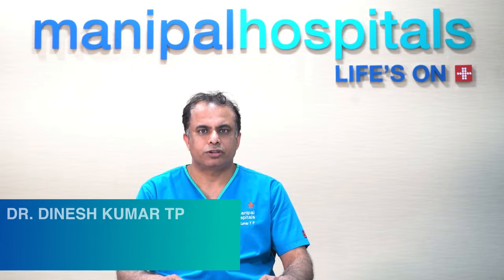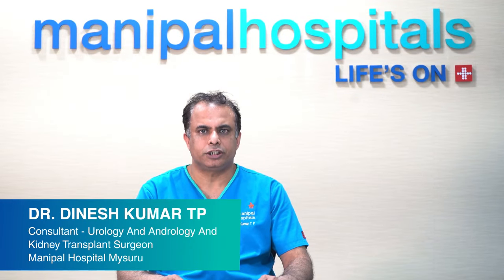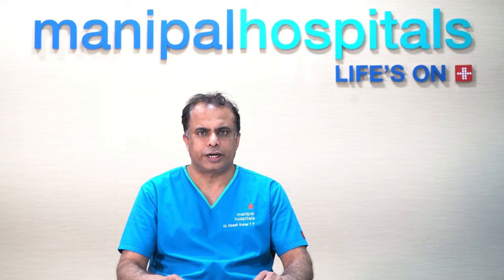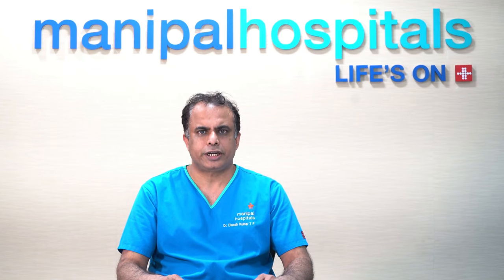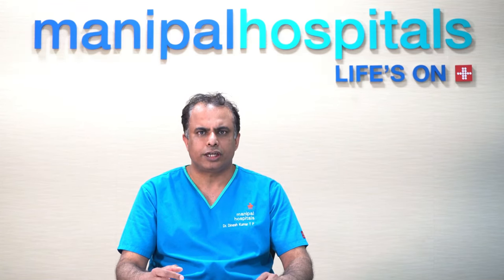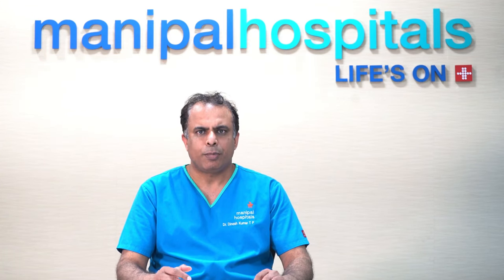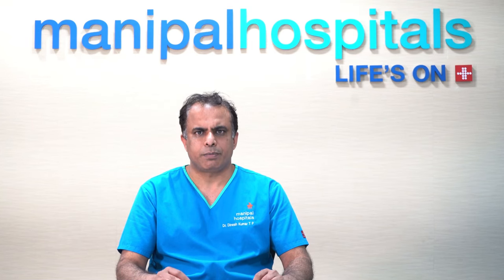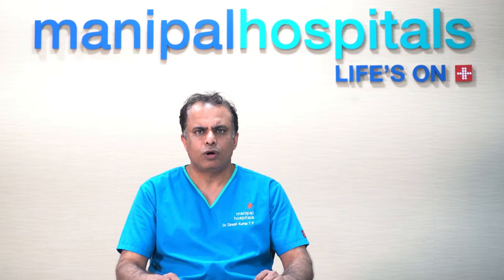HOLEP | Revolutionary Treatment for BHP | Dr. Dinesh Kumar| Manipal Hospital Mysuru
Holmium laser enucleation (Holep) is a procedure through which blockages in urine flow are corrected to treat benign prostate hyperplasia (BHP). To know more about this procedure, watch this informative video by Dr. Dinesh Kumar, Consultant - Urology And Andrology And Kidney Transplant Surgeon, Manipal Hospital Mysuru, to learn more.

About Urology:
The field of medicine known as urology, commonly referred to as genitourinary surgery, is dedicated to treating surgical and medical conditions affecting the urinary tract and reproductive systems. The kidneys, adrenal glands, ureters, urine bladder, urethra, and male reproductive organs are among the organs that fall under the purview of urology. Urologists are medical specialists in the field of urology who are educated to identify, manage, and treat patients with urological problems. Manipal Hospitals' Center of Excellence in Urology is home to accomplished urologists recognised for their proficiency in identifying and managing the most challenging urological conditions worldwide. It specialises in treating the whole spectrum of urological disorders, including kidney stones, cancer, incontinence, and recovering fertility.
The unparalleled breadth of knowledge among the urologists at Manipal Hospitals enables patients to participate in cutting-edge procedures and practises that are, in some circumstances, unique to India. Patients receive advanced care for various adult and pediatric urological disorders from the experienced team of fellowship-trained and board-certified urologists from the most critical institutions globally.
With a multidisciplinary approach, Manipal Hospitals' urological department offers unmatched care for all urological issues. Its scope of practice includes uro-oncology, robotic surgery, minimally invasive procedures, pediatric urology, reconstructive urology, and female urology. It also uses cutting-edge technologies and equipment, such as the Lithotripsy machine for treating kidney stones and the Urodynamic system for evaluating complex voiding disorders. Robotic surgery treats kidney, prostate, bladder, and womb cancers.